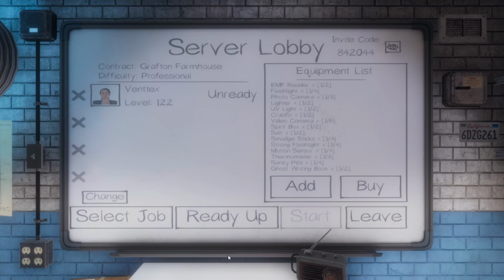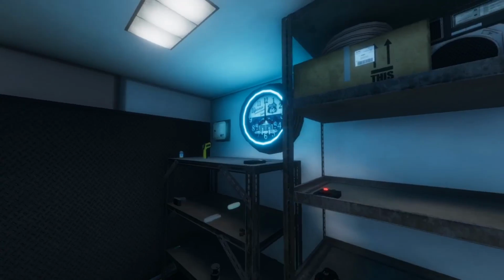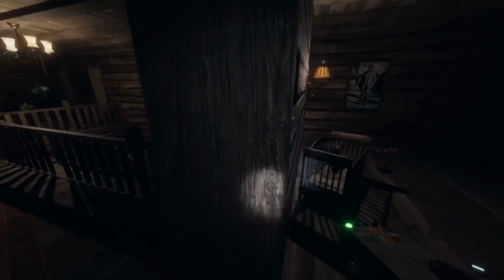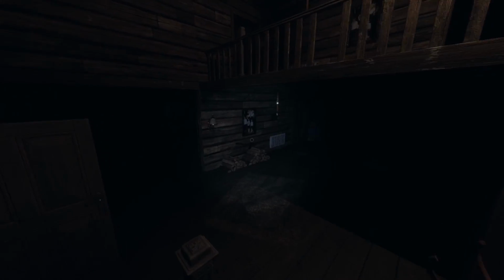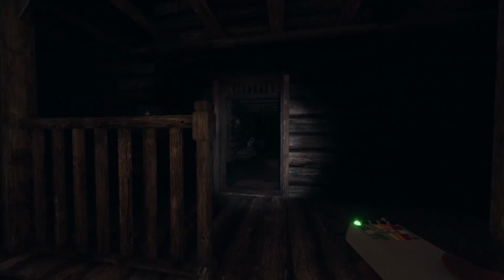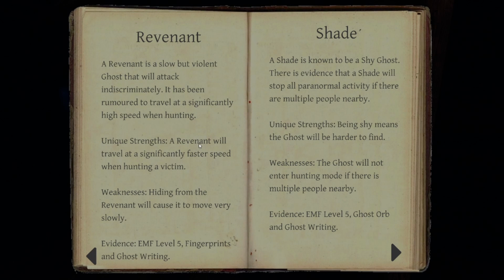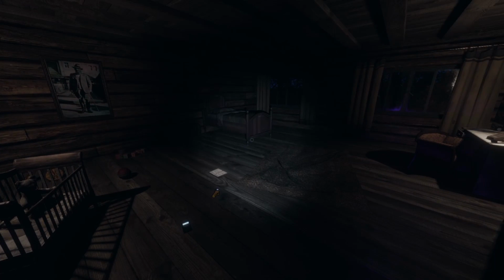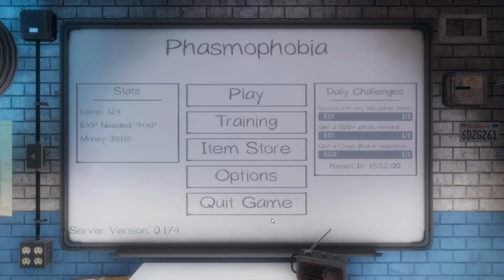Phasmophobia: Ouija Board Trouble (Solo - Professional)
Ever watch Ghost Hunters, TAPS, America's Most Haunted, Grave Encounters or any other ghost hunting show/movie? If you ever wanted to become a ghost hunter, now is your chance! Investigate various locations, with or without friends, and use your ghost hunting gadgets to discover what entity it is you are hunting... or what entity is hunting you.